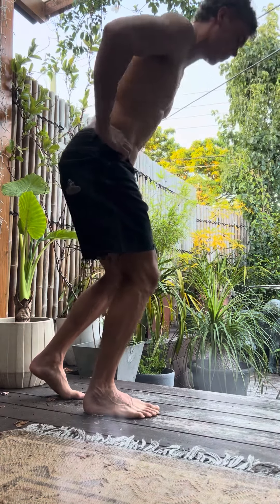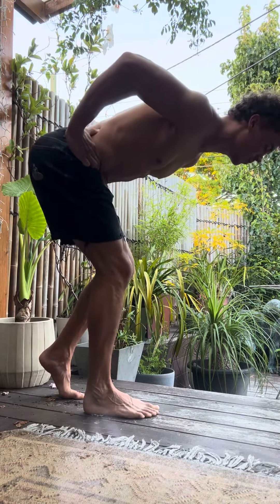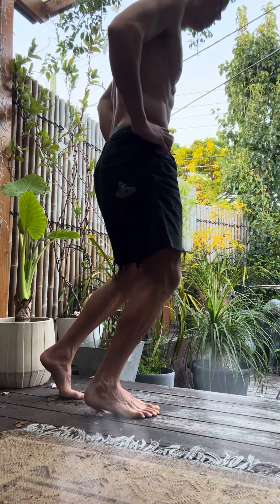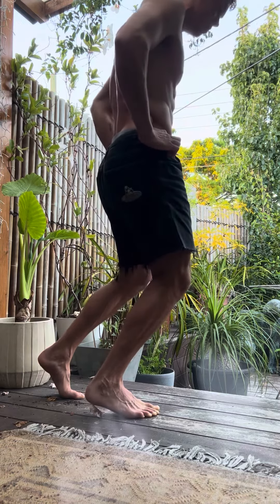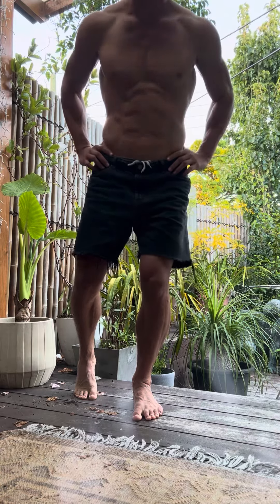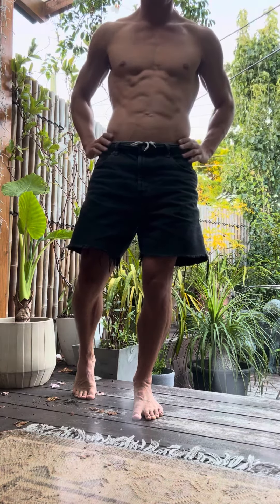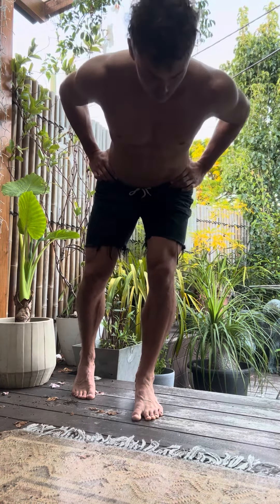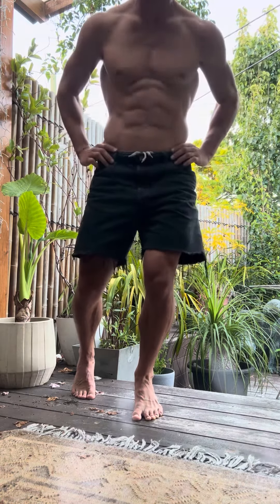Delayed Knee Extension B-Stance Hinge